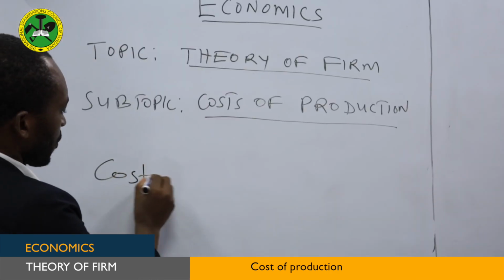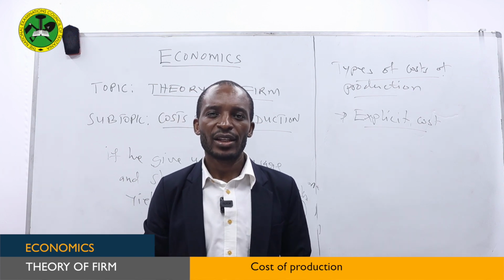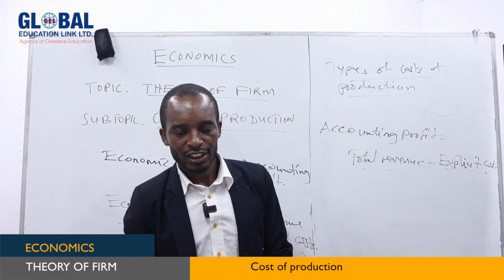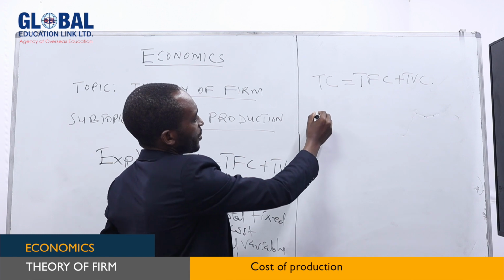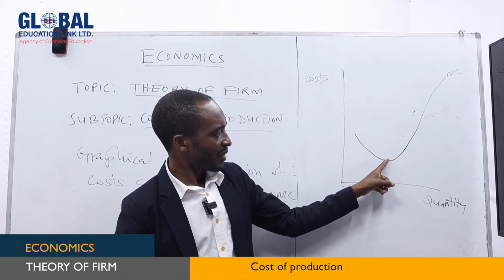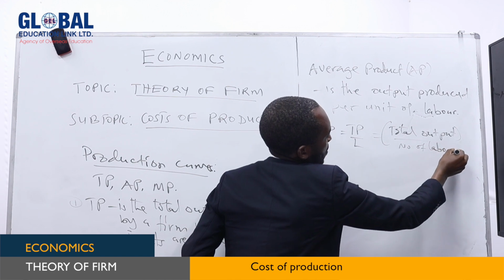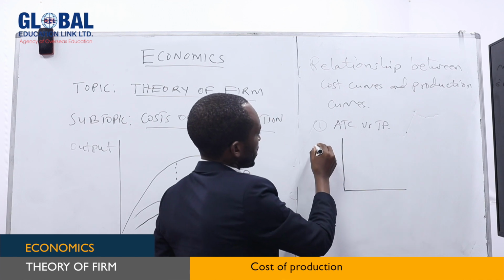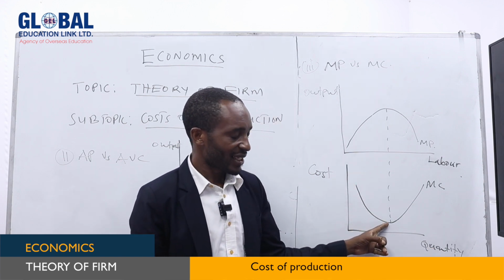Mapitio ya somo la Economics katika mada ya 'Theory of Firm' kwa Watahiniwa wa Kidato cha Sita